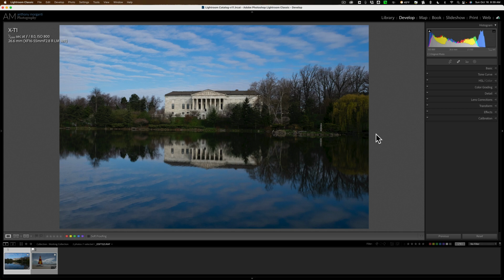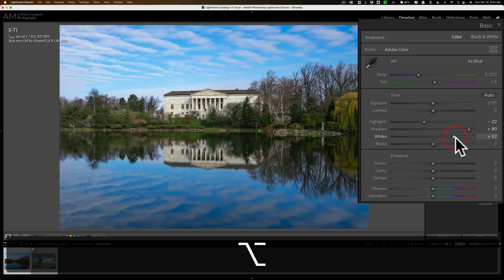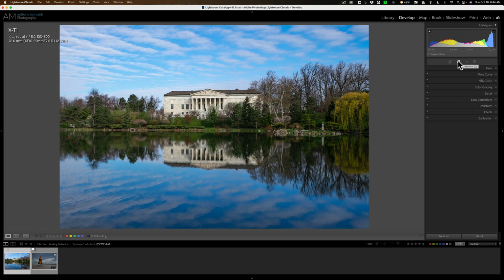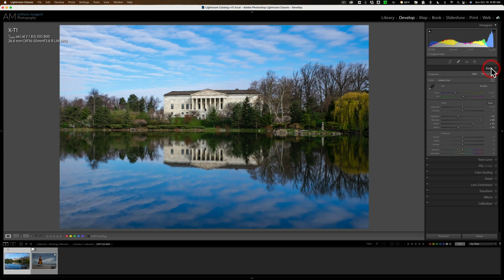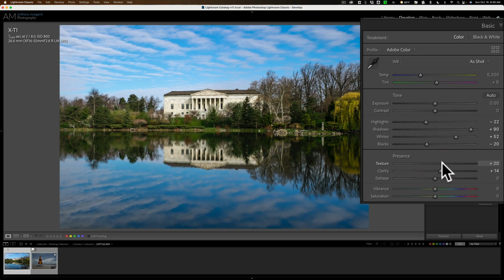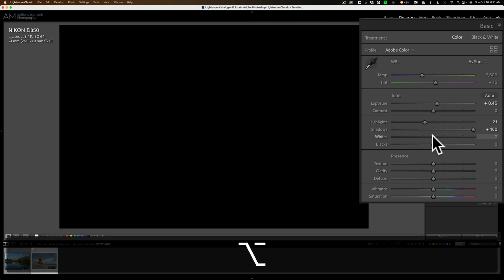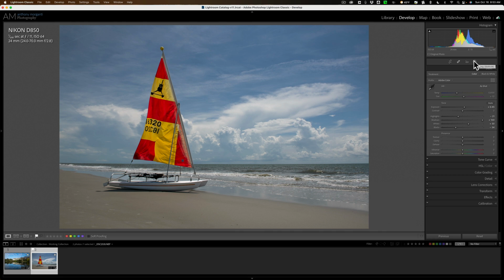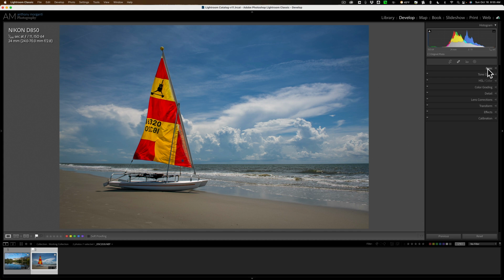How I EDIT in LIGHTROOM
In this tutorial, I demonstrate how I edit an image in Lightroom. My order of events – meaning, what I do first, then second, then third, and so on.